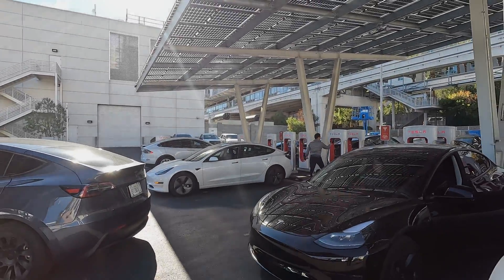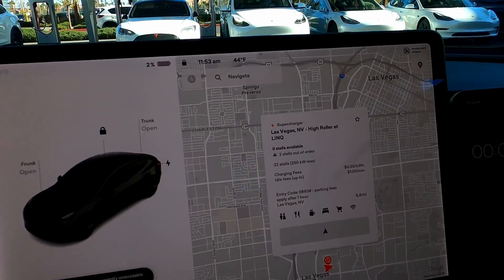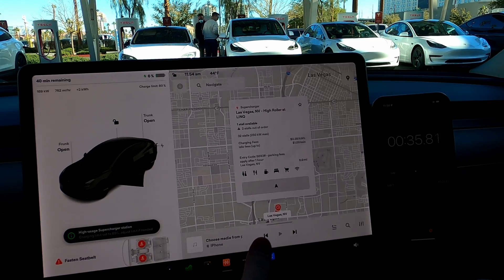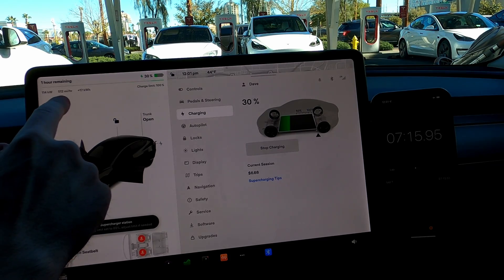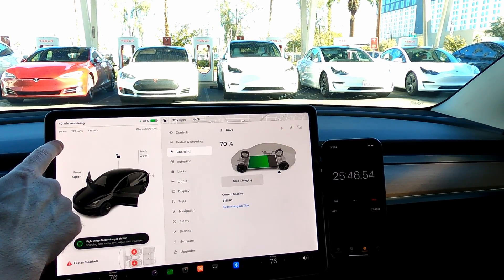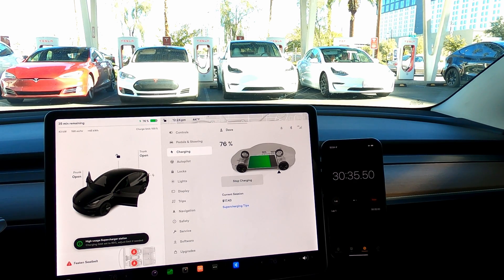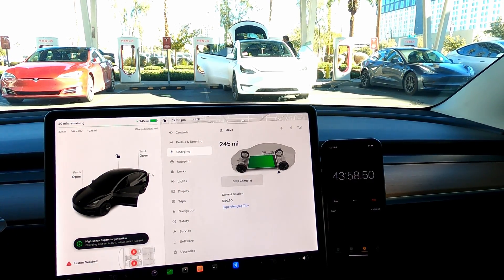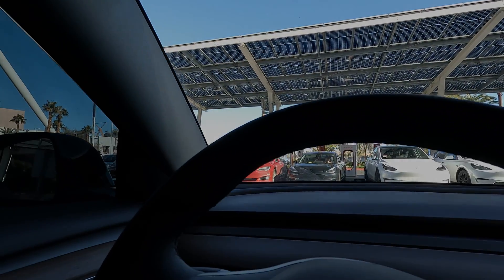New 2022 Model 3 Standard Range RWD LFP | 2% to 100% Supercharging Test - V3 - 250Kw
Superchraging ecosystem. All the superchargers at this location are V3 250Kw Chargers and they dont share power between A and B. We had an amaing test today from 2%- 100% in just about 1 hour! The LFP Battery on the new 2022 is amazing. The way it charges but more so the way it holds a charge. The efficieny is the best out of any Tesla I have ever driven. With the new batteries coupled with an super efficient motor we get 0-60 times in about 5.8 secs and rated range is 272 miles although I see 273-275 miles daily and charging to 100% everyday.